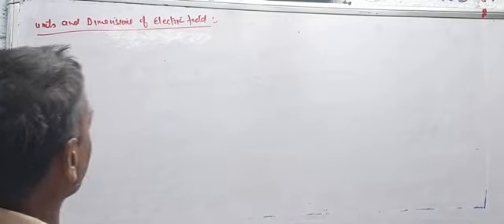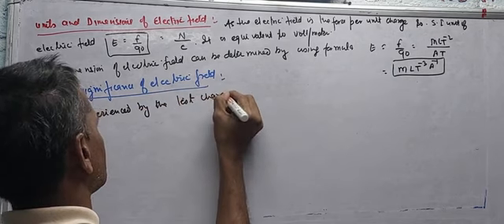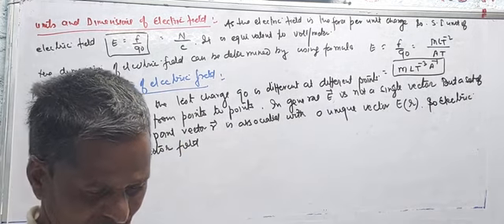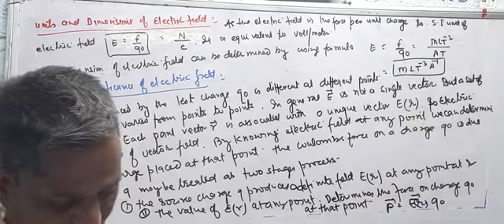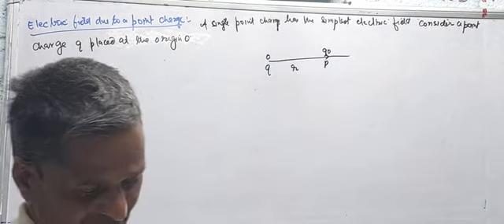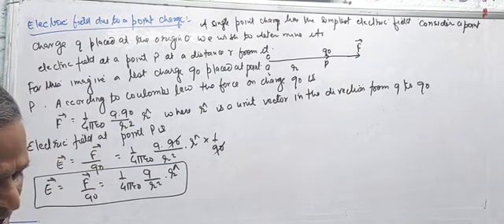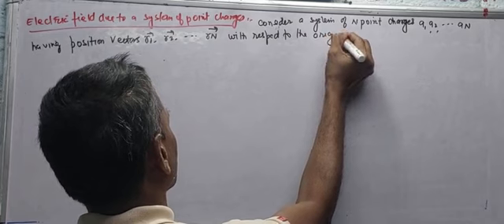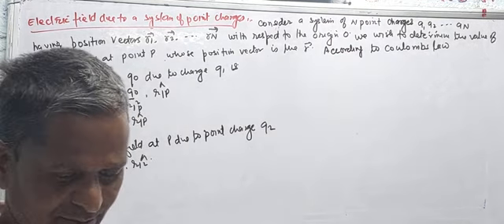Class12th Physics Concept of electric field ,Electric field due to Certain point charges by dryp